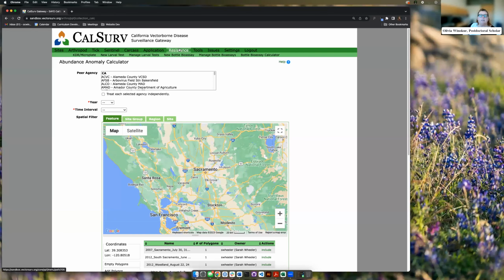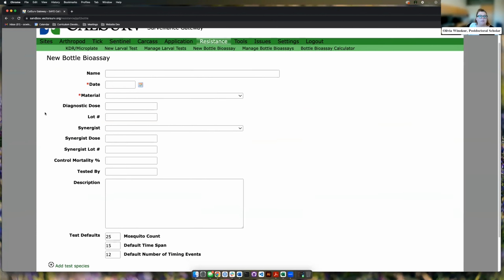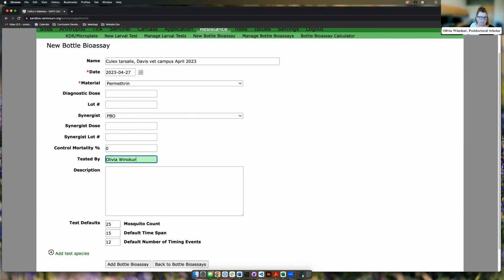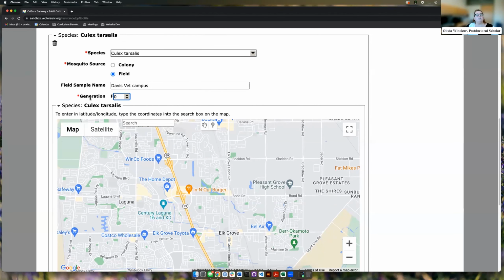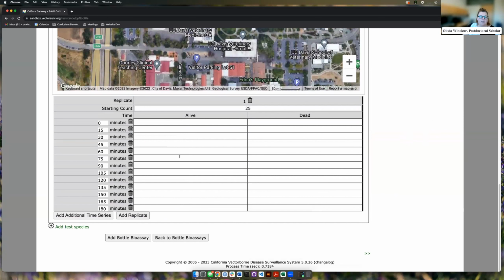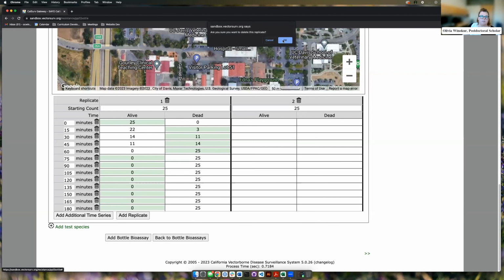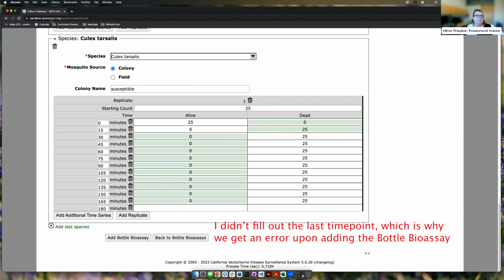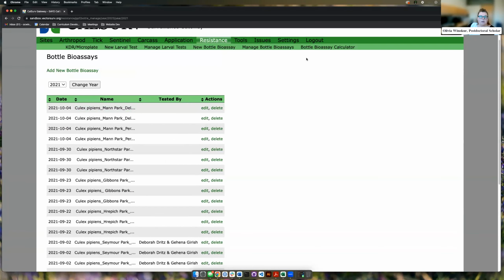Entering Bottle Bioassay Data